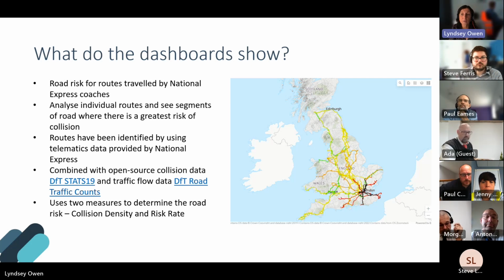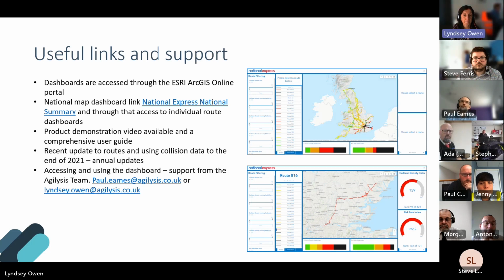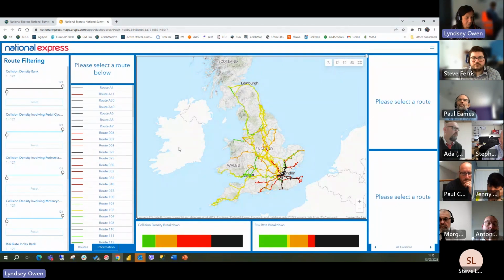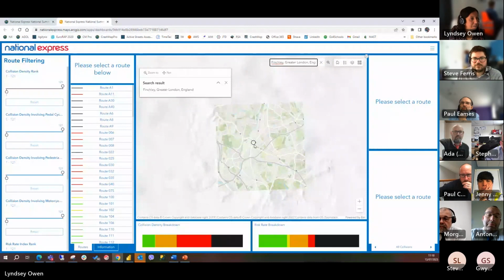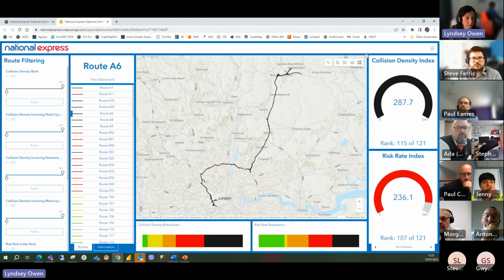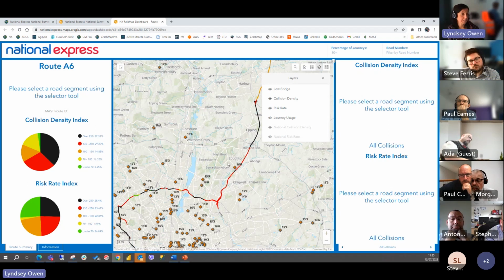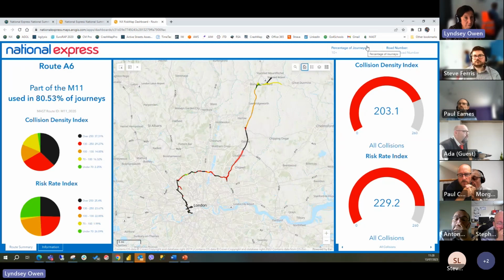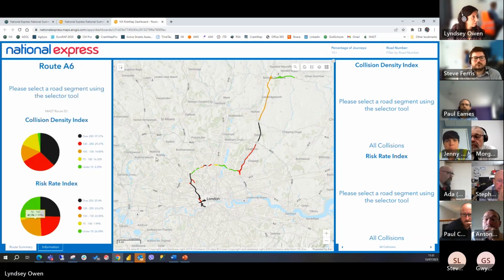National Express risk dashboard webinar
Route Risk Dashboard for National Express July 2023